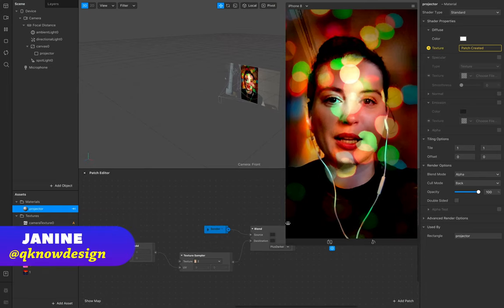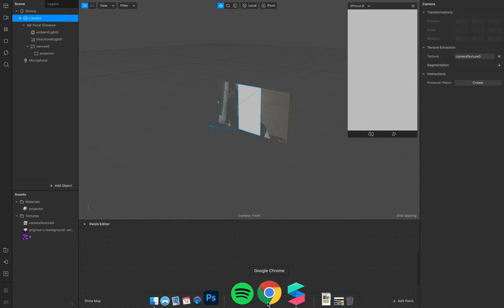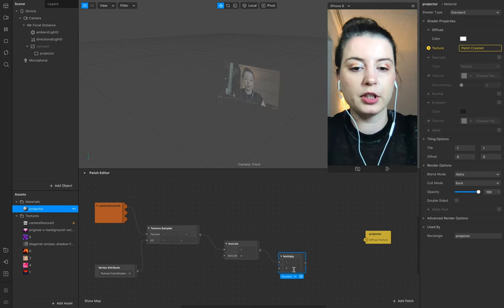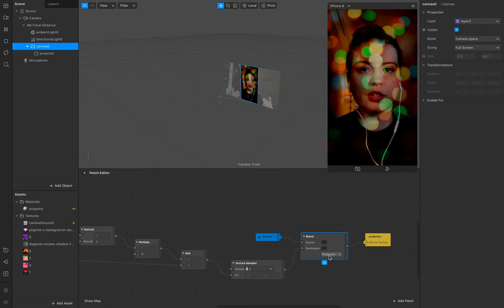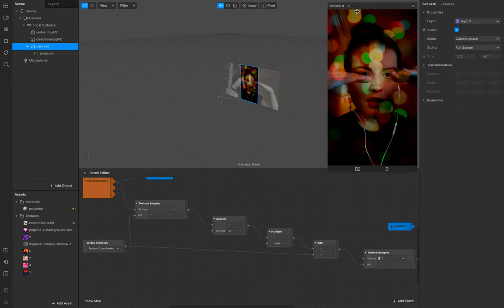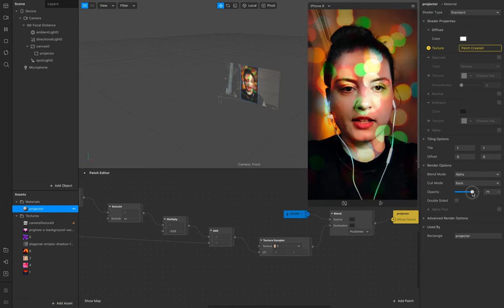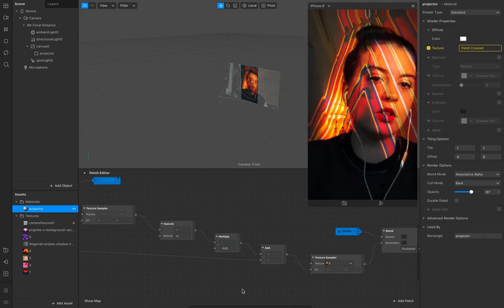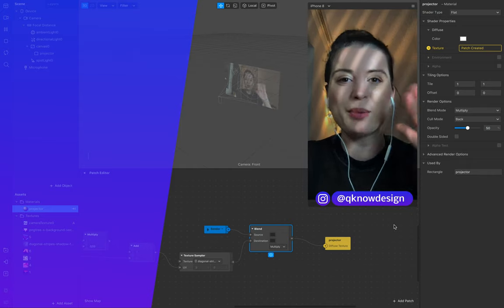How to Create a Projector Aesthetic in Spark AR for your Instagram Filter (Bonus Realistic Shadow)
In this simple tutorial, I will show you how to create realistic projector aesthetics in Spark AR using the Texture Sampler and the Vertex Attribute Patch for your cool backdrops. You can also use this patch setting to create realistic shadow aesthetics. I will also show you in detail how to customize your projector aesthetics using Swizzle, Blend Patch and Material Blend Mode.

0:00 Intro
0:35 Set the scene
1:51 Create the Texture Sampler and Blend Mode in the Patch Editor
4:05 Create the projector aesthetic with the patch settings
9:05 How to create realistic shadow in Spark AR

▬ EQUIPMENT ▬▬▬▬▬▬▬▬▬▬▬▬
Camera: MacBookPro
Postpro: Premier CC + After Effects CC